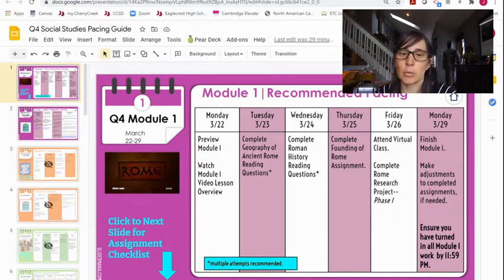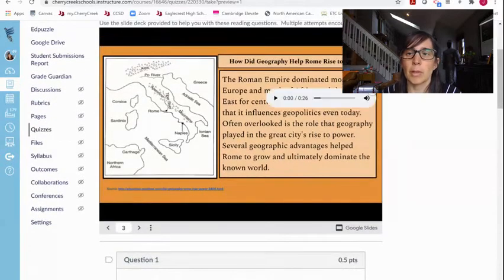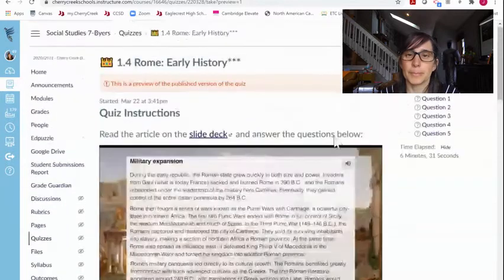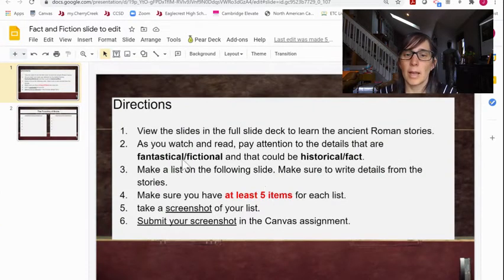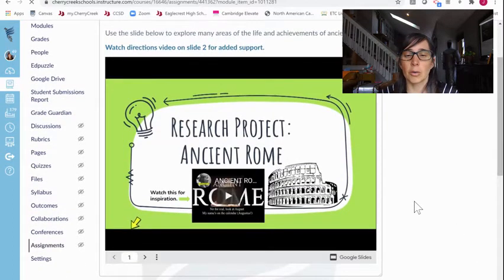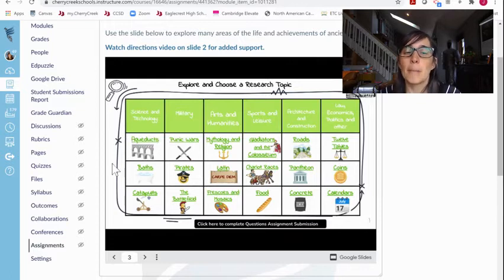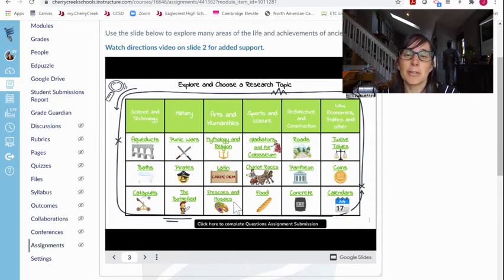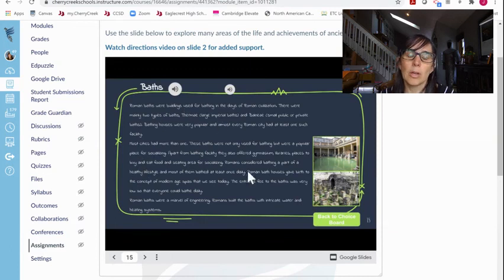Q4 Module 1 Intro Video